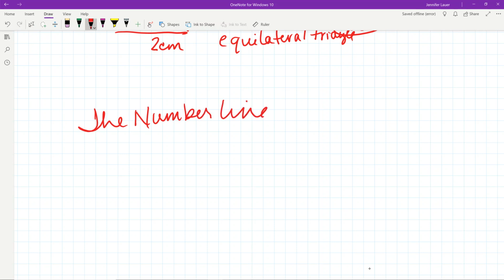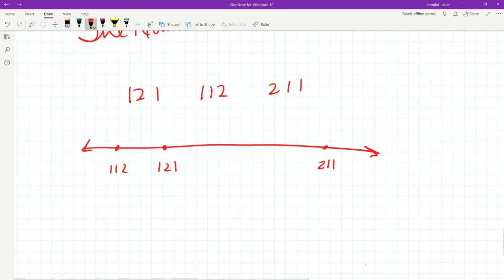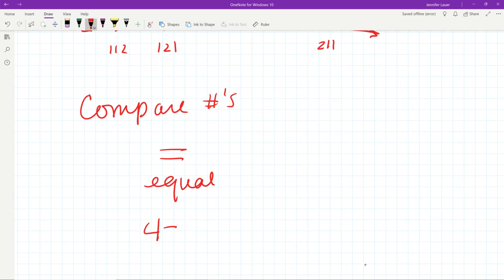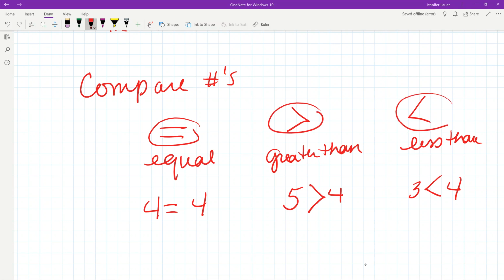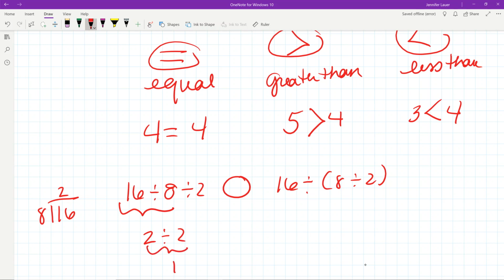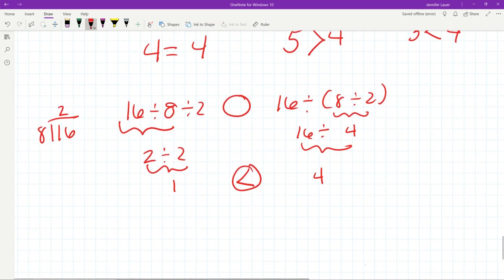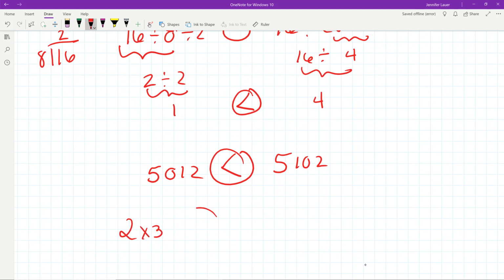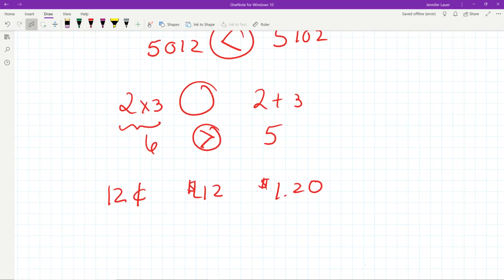M76 Comparison symbols